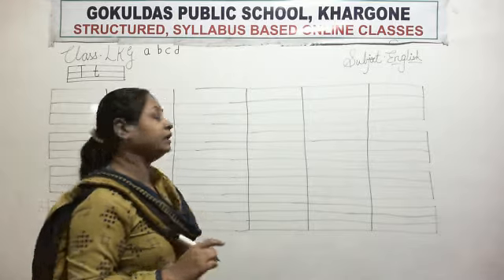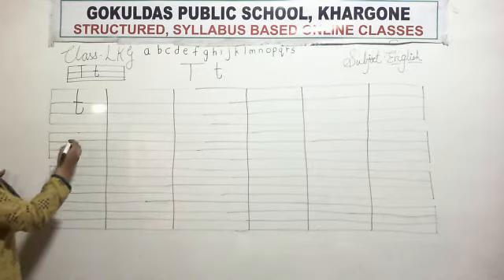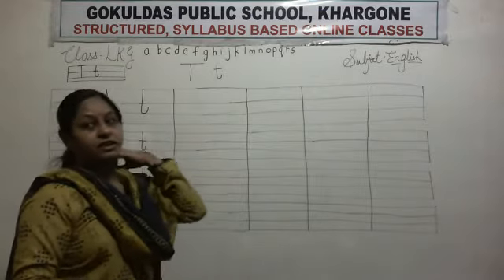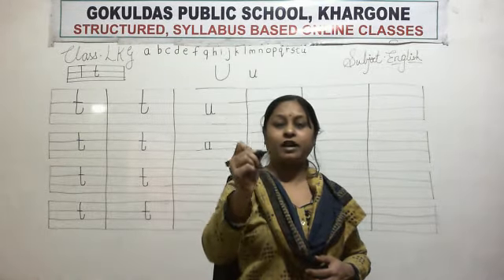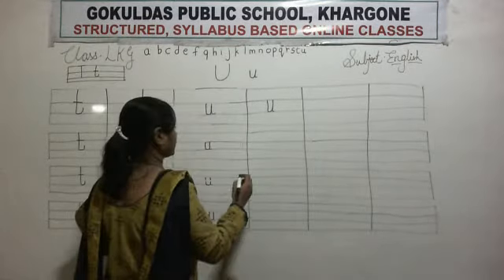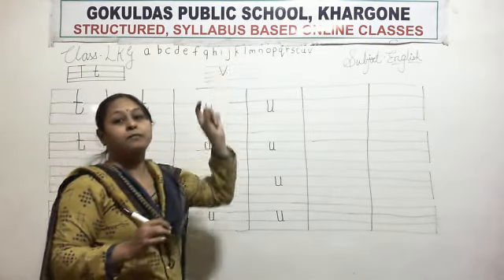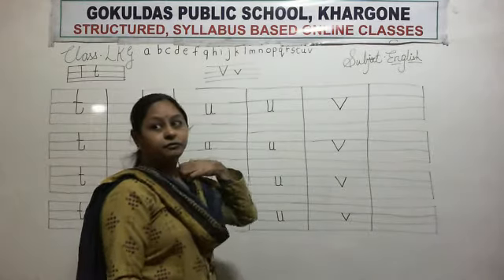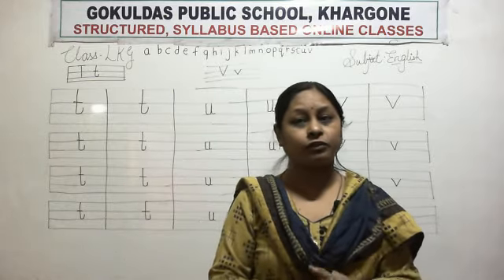LKG English Formation of lower case letter t,u,v RD 11 11 2020